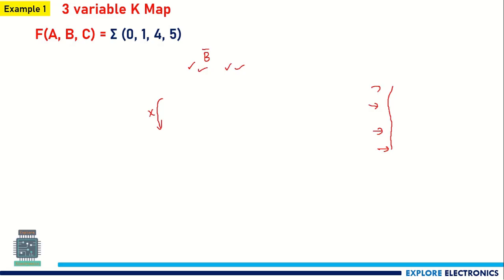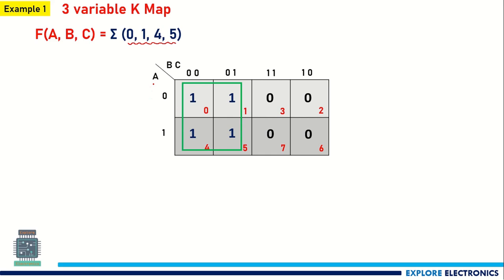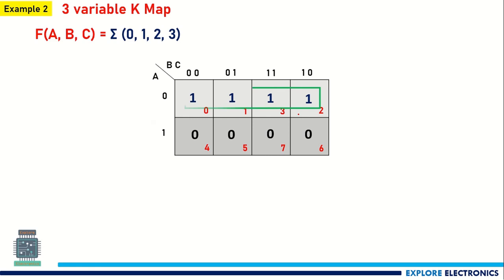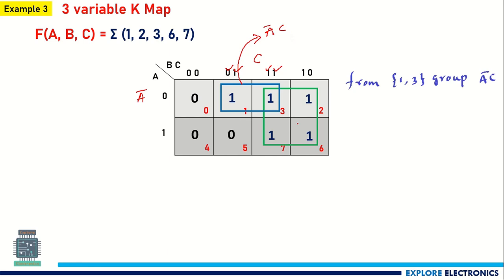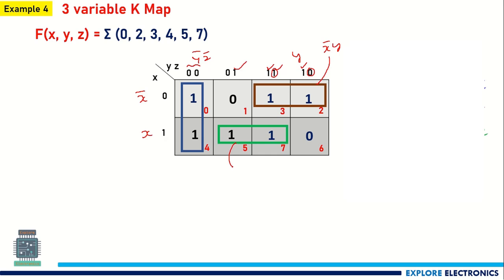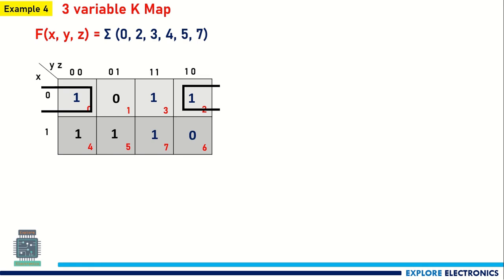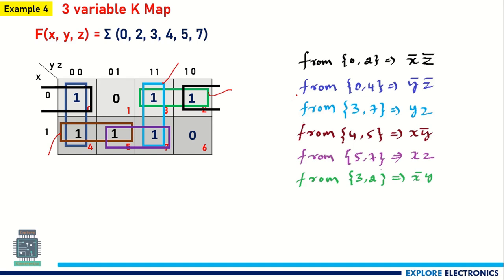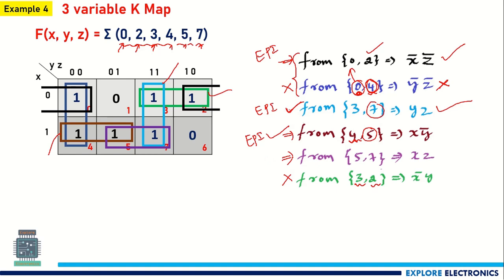KMap for 3 variables | Essential prime implicants | Karnaugh Map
Examples for KMap Karnaugh Map for 3 variables are explained in video

0:00 Introduction
3:17 Example 2
4:22 Example 3
6:03 Example 4
8:02 Multiple groups and Essential Prime Implicants

👉☑ Watched the video!
👉☐ Liked?